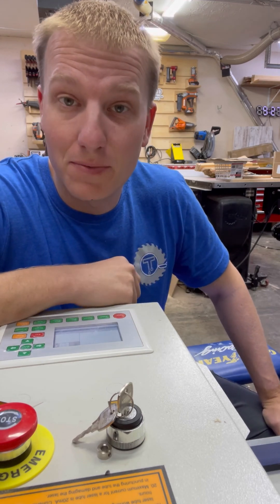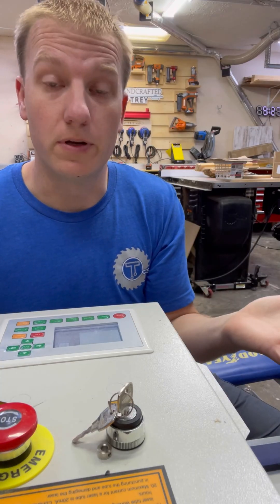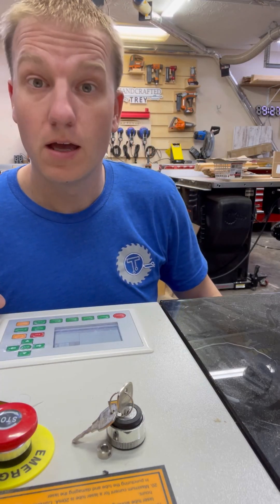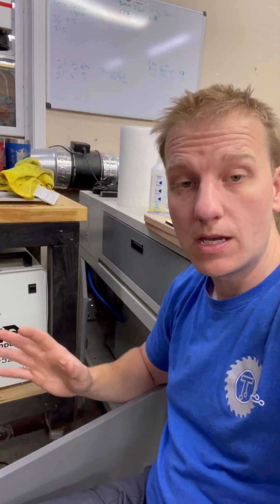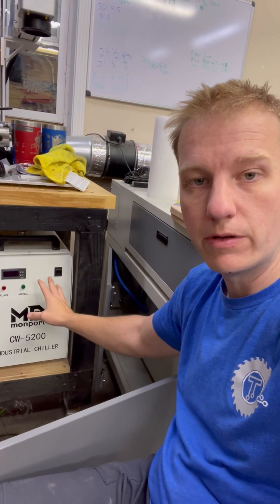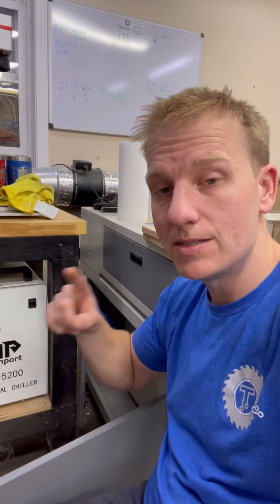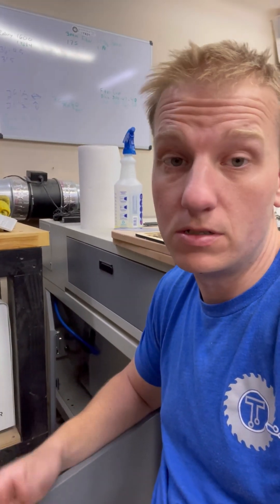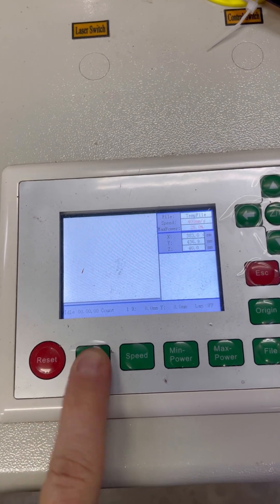Monport Ttechtips: How to fix the error codes displayed on your screen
This video Mr. Trey will show you how to fix the error code, like water protection or cover protection on laser engraving machine.